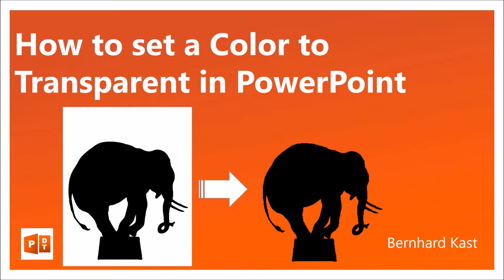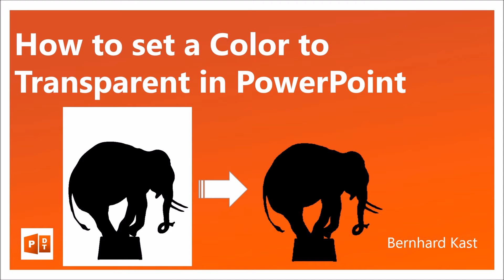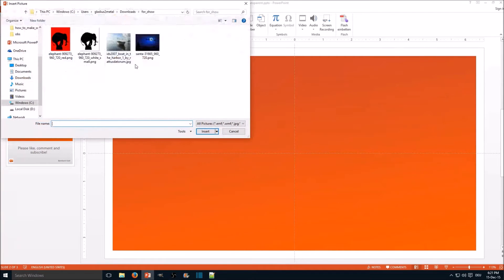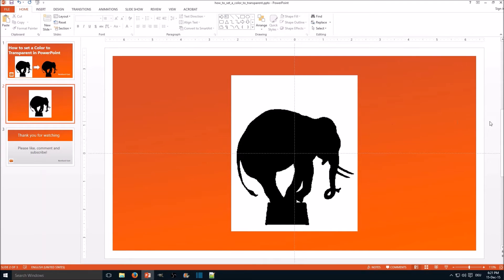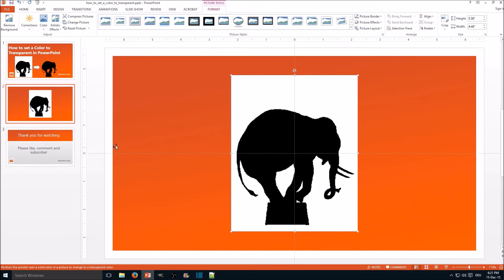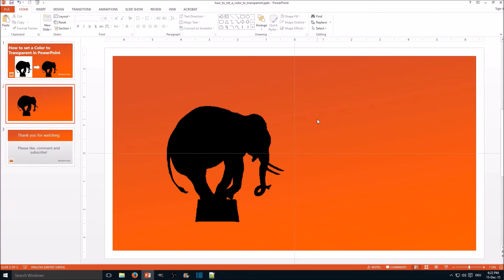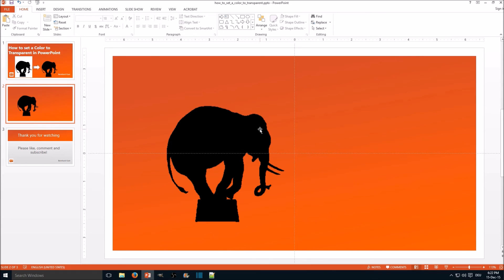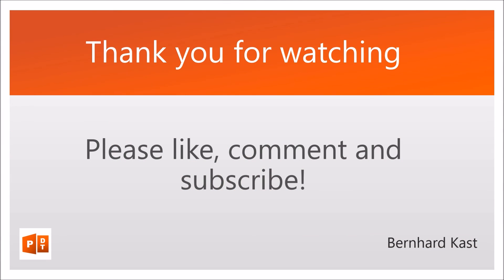How to set a Color to Transparent in PowerPoint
This tutorial shows you in a few seconds how to set a color of any picture to transparent in Microsoft PowerPoint.

Set to transparent only works for one color, usually backgrounds are made of different colors or gradients in such a case the "Remove Background" Tool is the way to go. Check out the Tutorial for "Remove Background" Tool